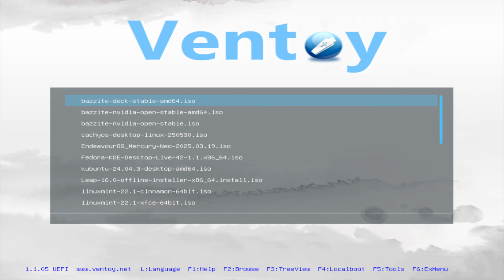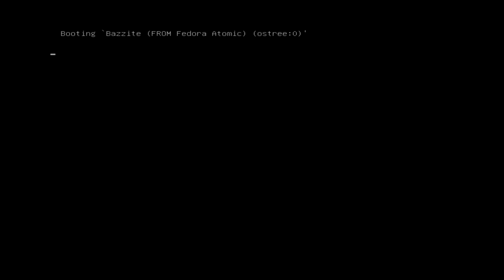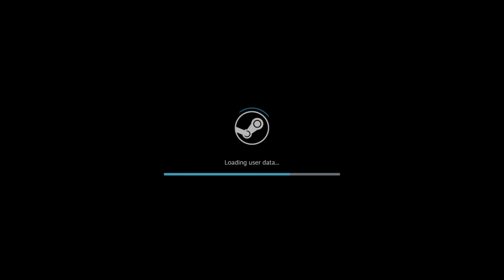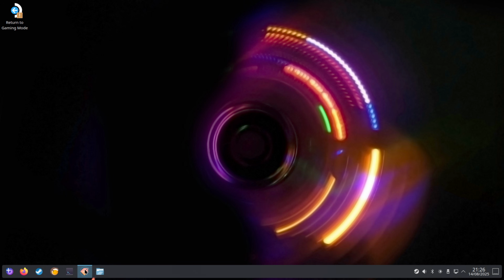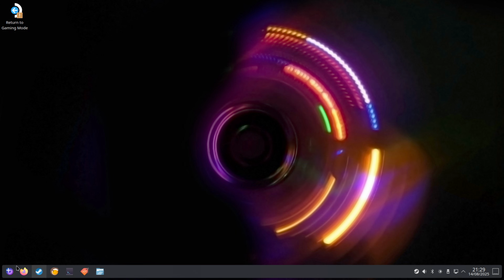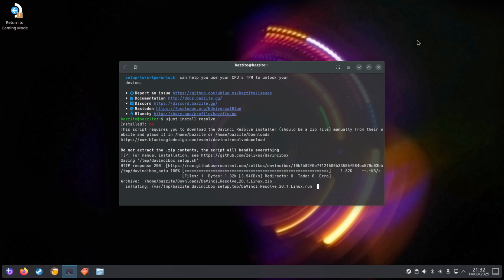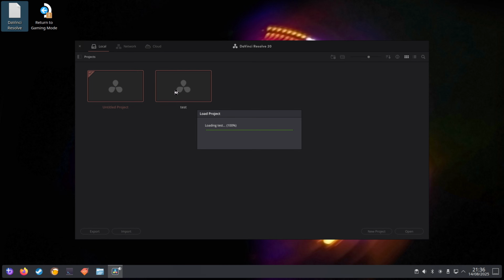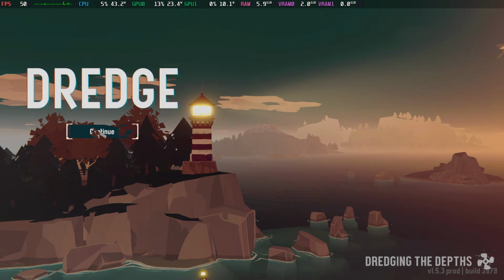Linux Out of the Box – Bazzite on Ryzen 9 + RX 9060 XT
In this episode of Linux Out of the Box, we put Bazzite to the test — a Fedora-based Linux distribution built for gaming, streaming, and home theater use. With a focus on Steam integration, flatpak-based app management, and strong AMD hardware support, Bazzite aims to be a ready-to-go platform for gamers and content creators alike.

Test System Specs:
 • Sapphire Pulse RX 9060 XT GPU
 • 32GB RAM
 • 1TB SSD

What’s Being Tested:
 • First-boot updates and switching between Steam Game Mode and desktop mode
 • Exploring Bazaar — Bazzite’s app store for easy software installation
 • Installing and testing:
 • OBS Studio with full hardware encoding support (AV1, H.265, H.264)
 • Steam for gaming with Proton
 • DaVinci Resolve using Bazzite’s built-in installation method
 • Using an Xbox controller in Steam Game Mode for a console-like experience

Key Topics Covered:
 • How Bazaar simplifies software installation for Windows/macOS switchers
 • Bazzite’s suitability as a gaming and streaming OS for AMD GPUs
 • OBS Studio’s out-of-the-box encoding capabilities for content capture
 • DaVinci Resolve installation process and AMD GPU limitations
 • Seamless controller pairing and gameplay in Steam’s Big Picture Mode

Why This Matters:
The Linux Out of the Box series explores whether popular Linux distros can be installed and used for gaming, content creation, and everyday work without heavy tweaking. Bazzite positions itself as an all-in-one gaming desktop OS — but does it deliver the plug-and-play experience?

📌 Who This Is For:
 • Gamers looking for a Linux-based Steam machine experience
 • Streamers and content creators wanting strong AMD GPU support
 • Users seeking a Fedora-based distro with gaming optimizations
 • Anyone curious how Bazzite compares to Nobara, CachyOS, and other gaming distros

00:00 - intro
00:09 - system specs
00:42 - install
04:58 - STEAM INSTALL
12:13 - INSTALLING SOFTWARE
15:20 - WORD PROCCESSIING BENCHMARK
18:19 - RESOLVE INSTALL
24:52 - STEAM TEST